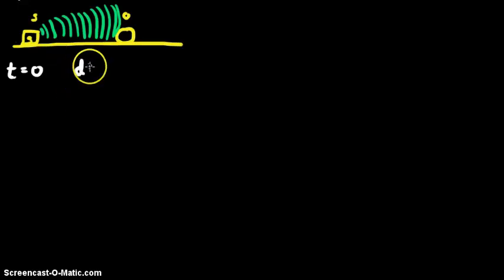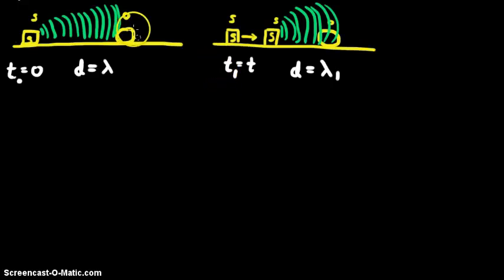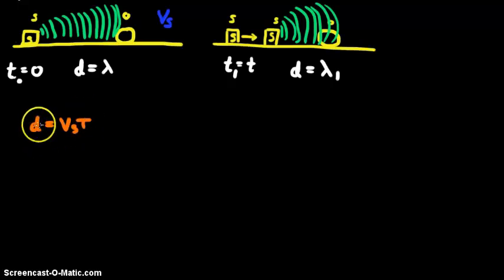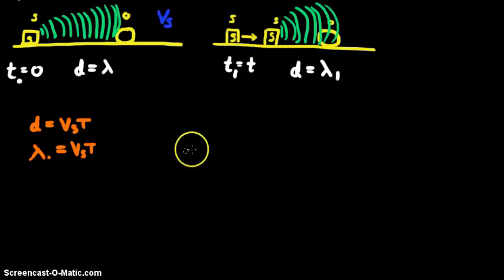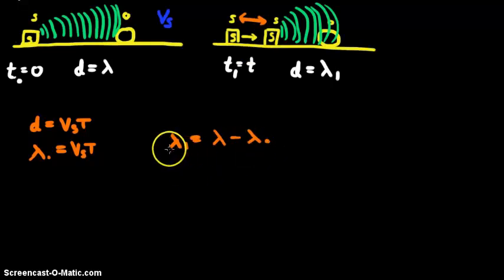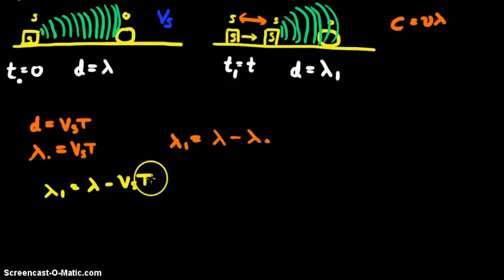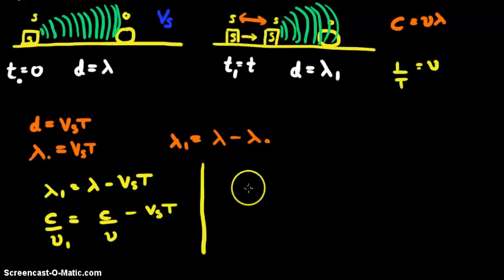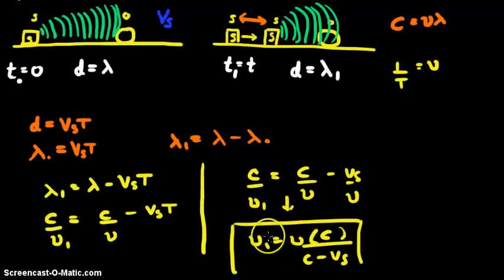Doppler Effect-Doppler Shift-Derivation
Small video on deriving doppler effect. Sorry, if in any part there is any trouble understanding.

Note: The difference between apparent frequency and actual frequency is called Doppler Shift.